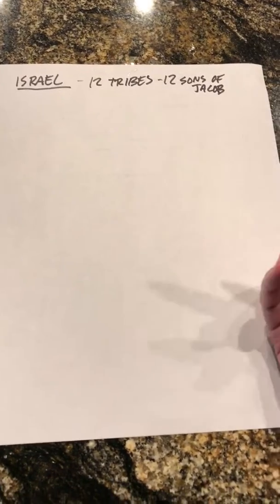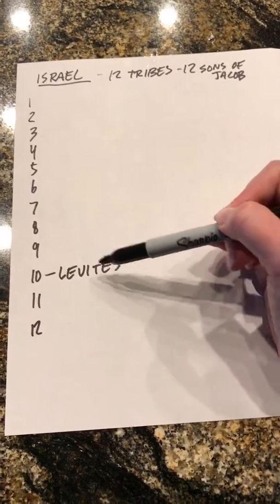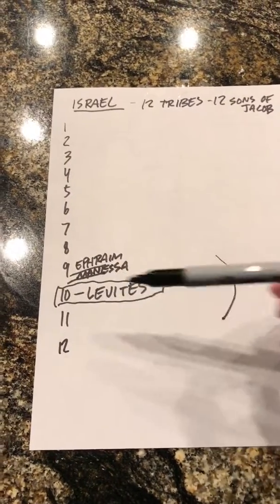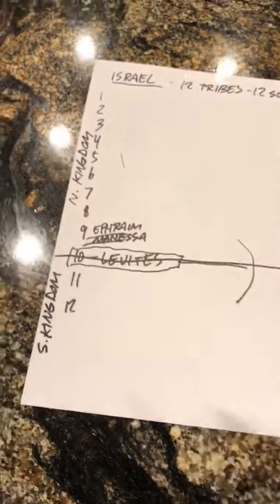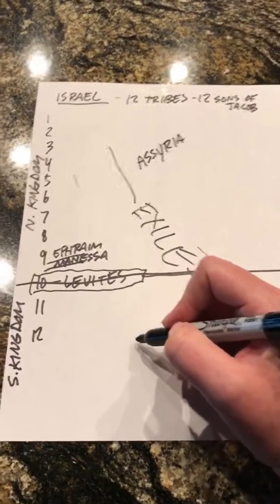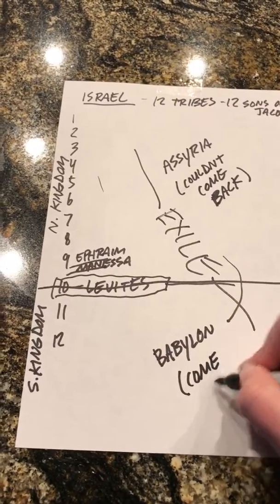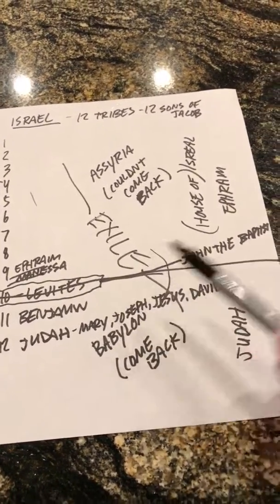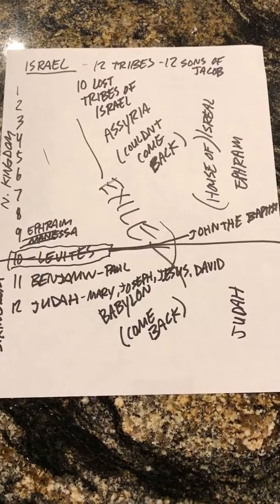Explanation of 12 Tribes of Israel - Lauren Reeves (2017)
For lovers of Scripture, knowledge, and deeper understanding